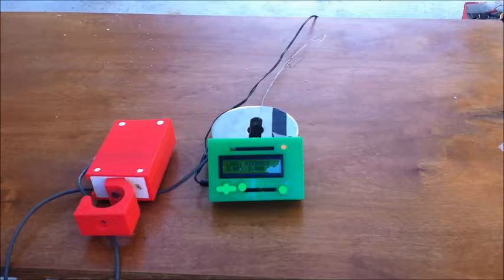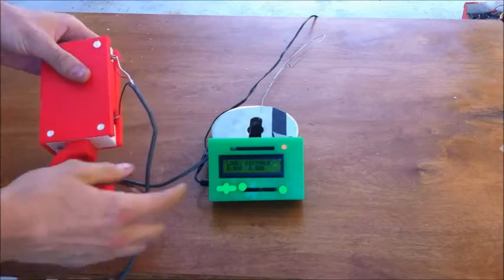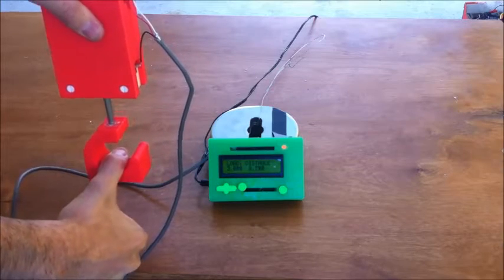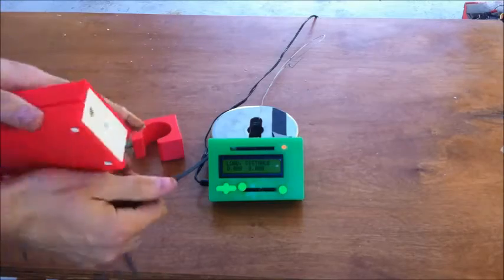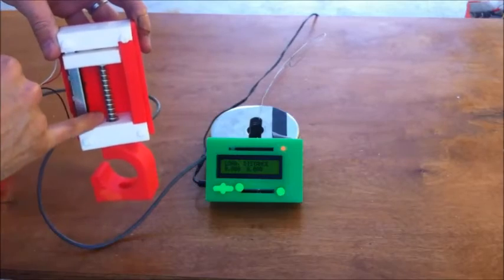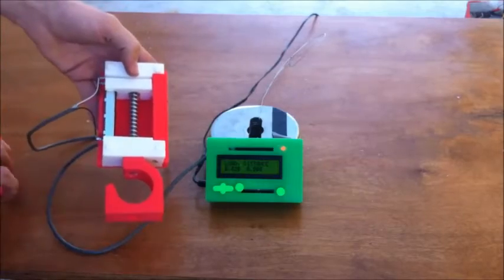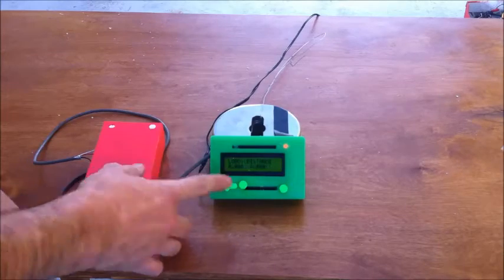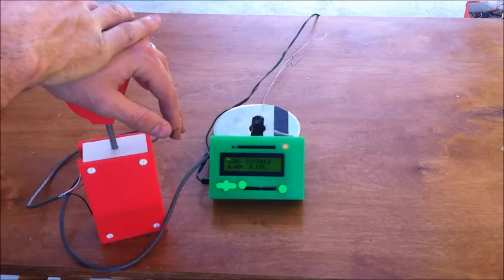3D Printed Force Sensor Demo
Video demonstration of 3D printed force sensor. Student exercises coming soon!